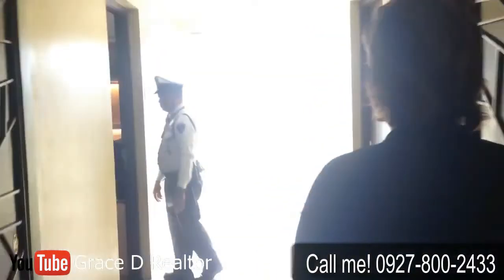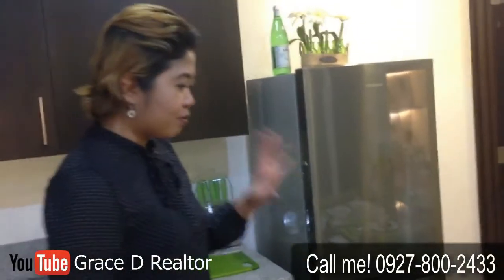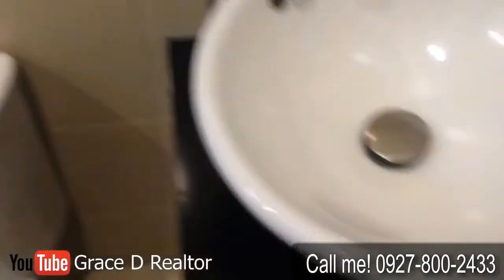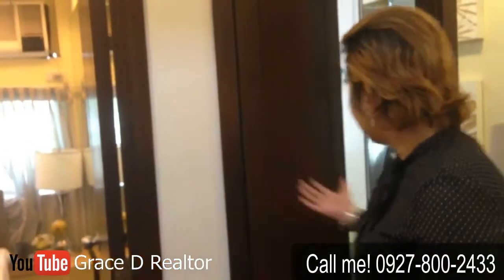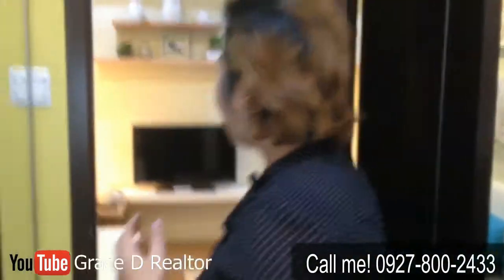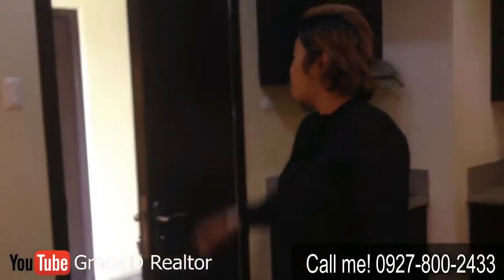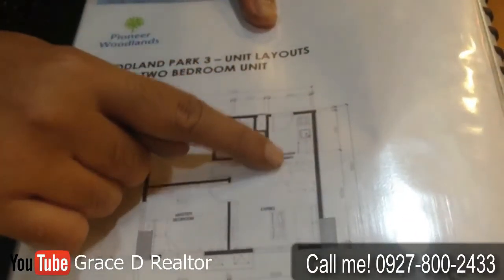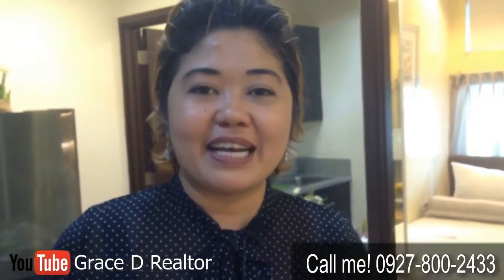2 BEDROOM 50 SQM | Model Unit | Condo in Mandaluyong | Pioneer Woodlands by GraceDRealtor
PIONEER WOODLANDS IN EDSA MANDALUYONG CITY
To check out the newest prices, available units, questions and to receive more details that you need.
My Facebook Profile : Grace V. De Los Santos
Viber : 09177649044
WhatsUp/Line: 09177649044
Talk to you soon to Find your Happy Place!

LEARN MORE before you buy your happy home!
Keep updated to our PROMOS and DISCOUNTS : please check out my FB Page: Grace D Realtor in FB - Grace V. De Los Santos

“Find your Happy Place”

Grace V. De Los Santos
Accredited Real Estate Salesperson|Senior Account Analyst
TRUSTED REAL ESTATE SALESPERSON IN THE PHILIPPINES
Empire East Land Holdings Inc.